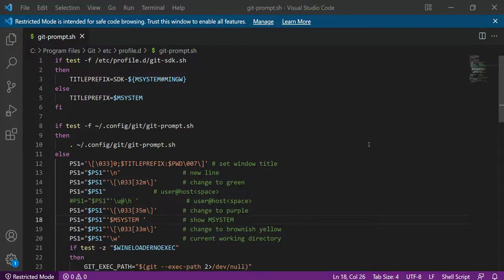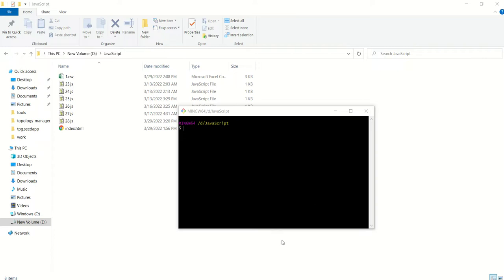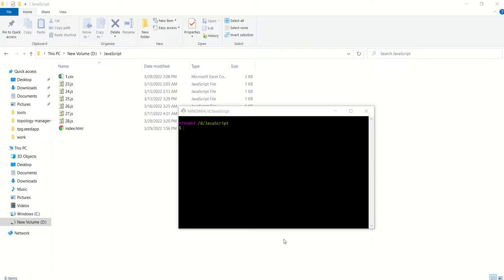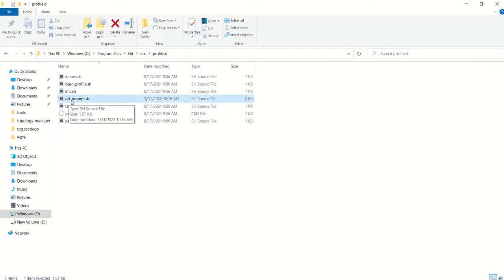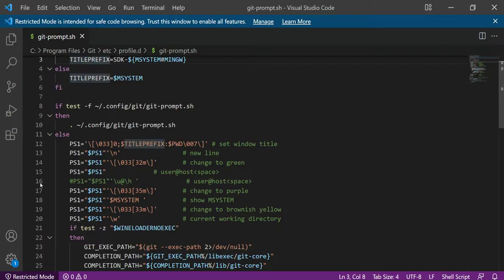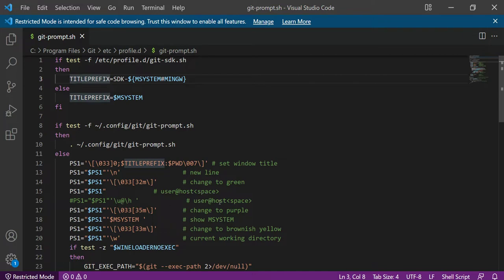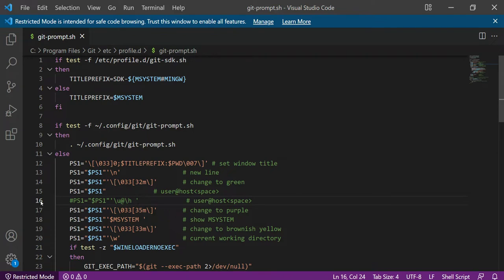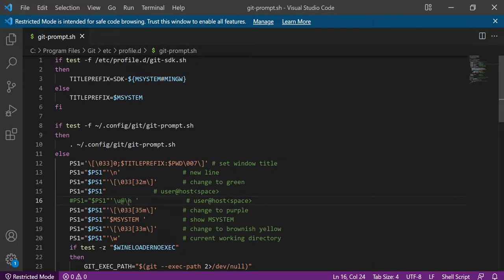Change git bash username and password in Windows | Gitbash change default user@hostname